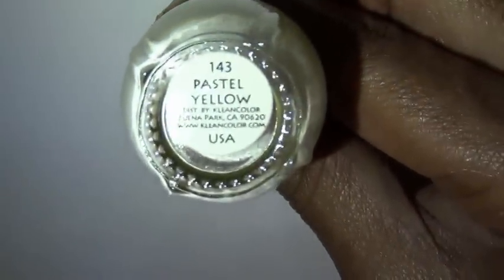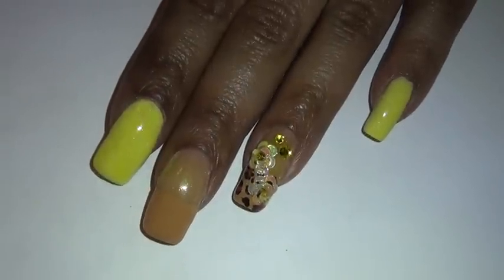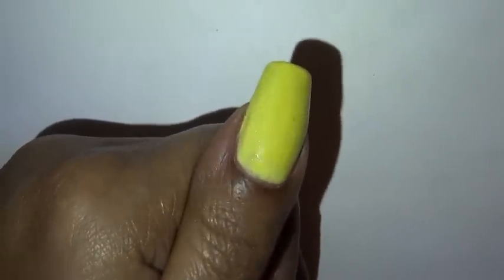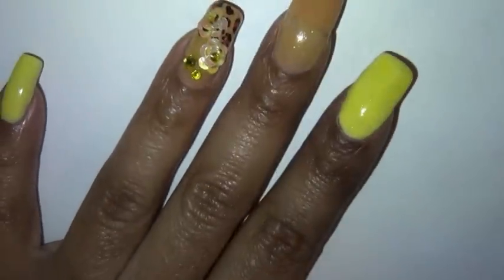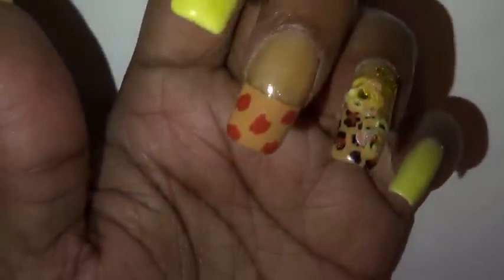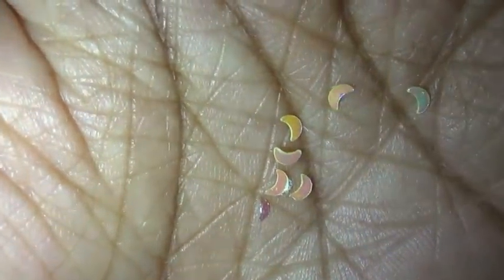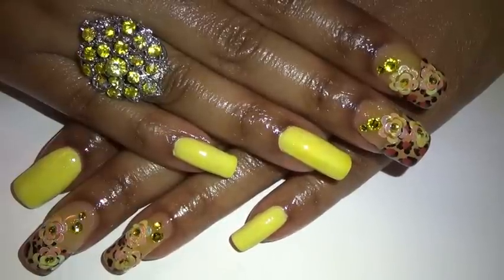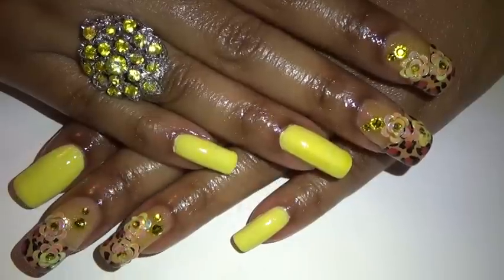(Beginners) Simple Leopard & Yellow Nail Design with Glitter Rose + other Ideas